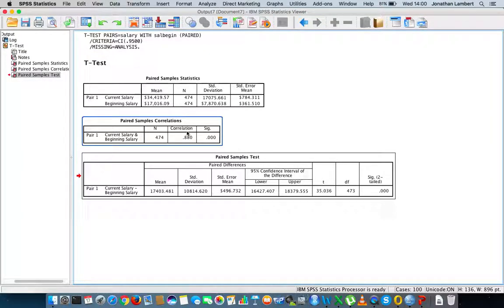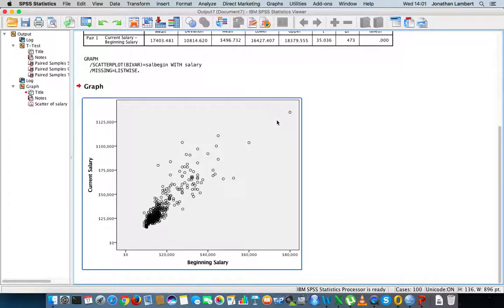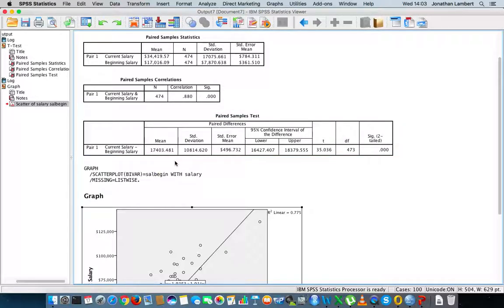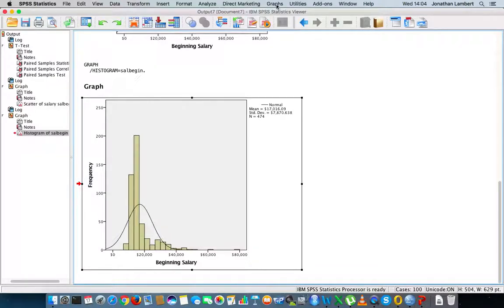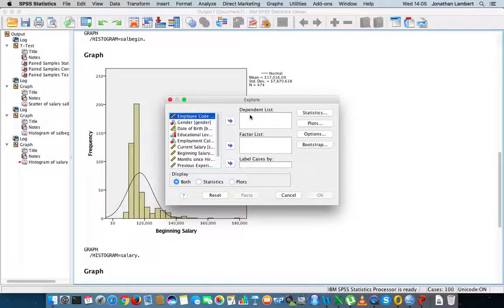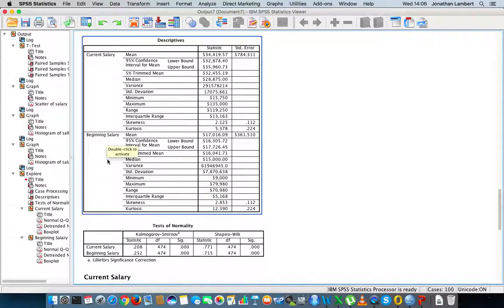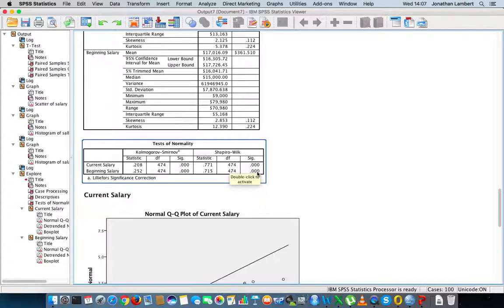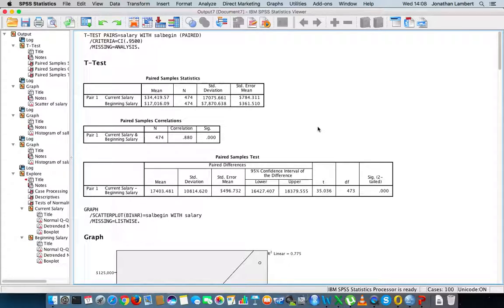SPSS: Paired Samples tTest in SPSS - Part 2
This short video details how to undertake a Paired Samples tTest in SPSS, also known as a Dependent Samples tTest. The end of the video walks through normality testing a precondition associated with the tTest.